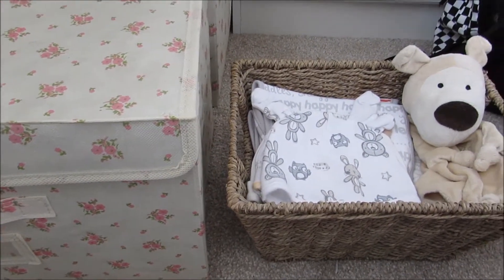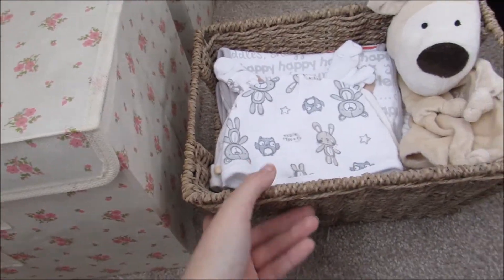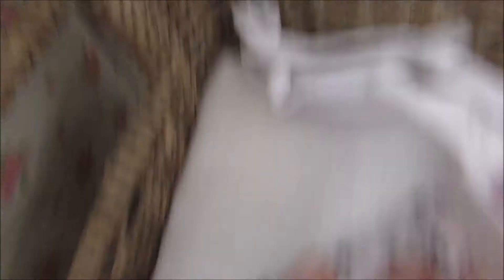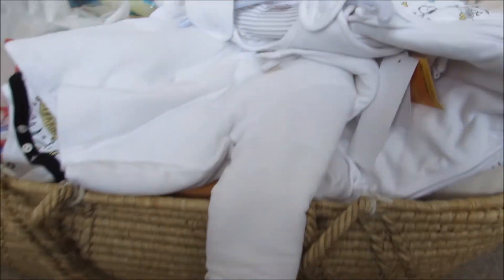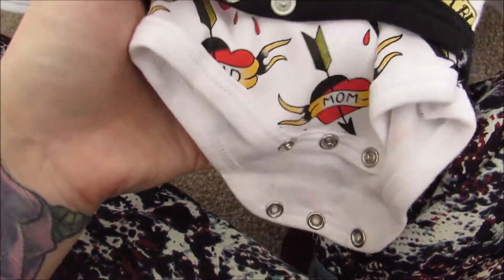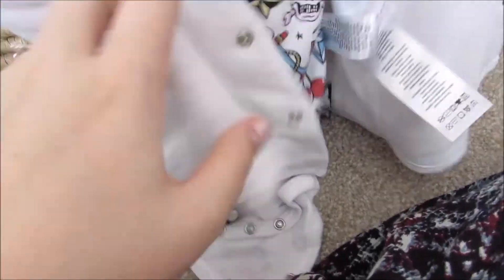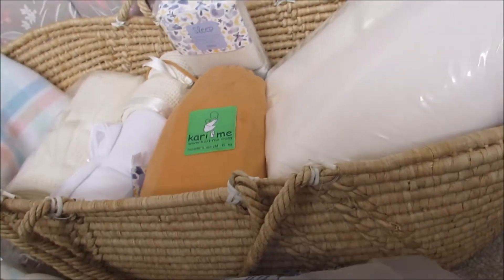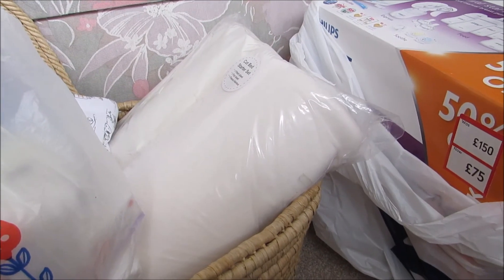Baby items #1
Baby items haul. These weren't all bought at the same time, its stuff I've accumulated over the period of my pregnancy so far! Will probably be more of these videos as I don't have everything I need yet.